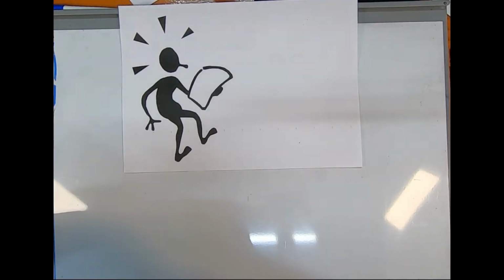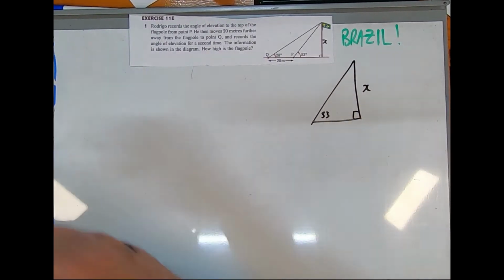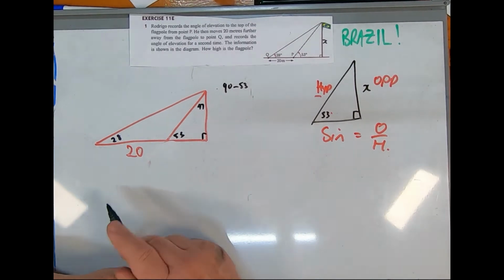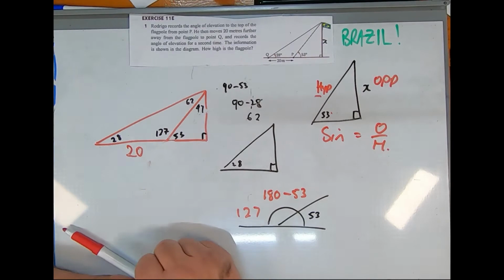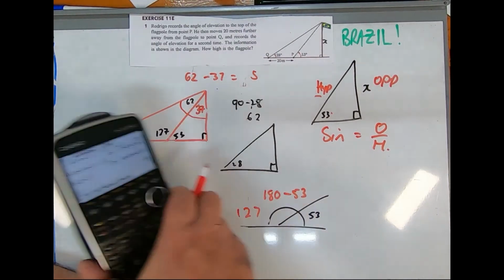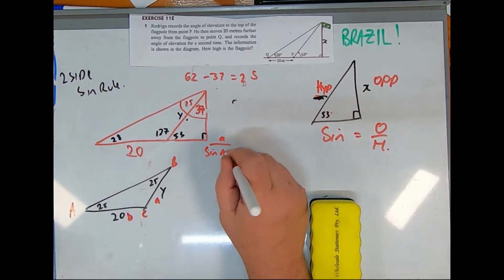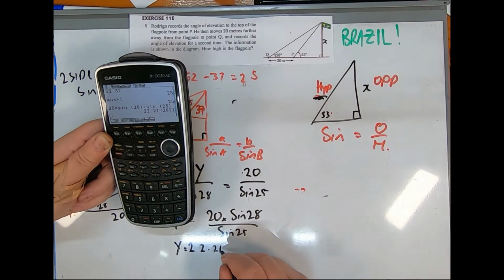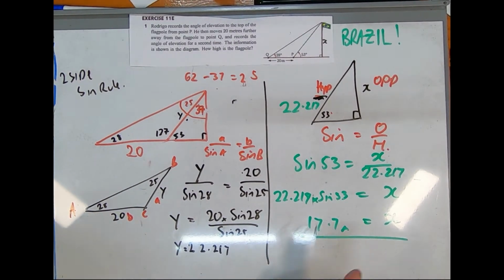gen newtrig word q1